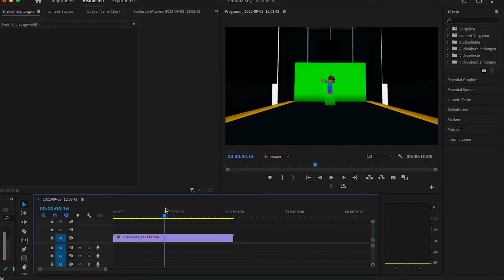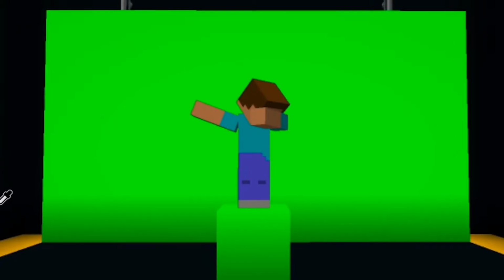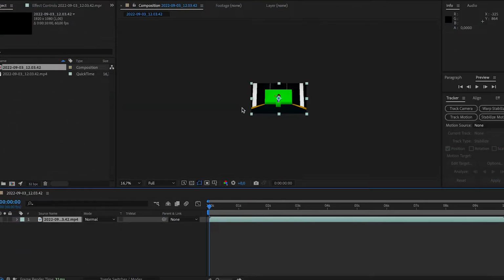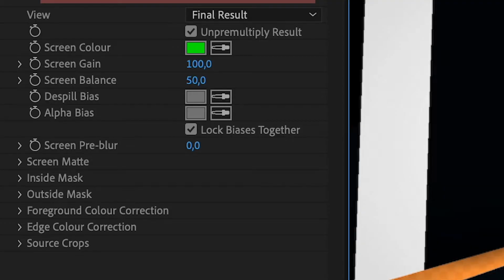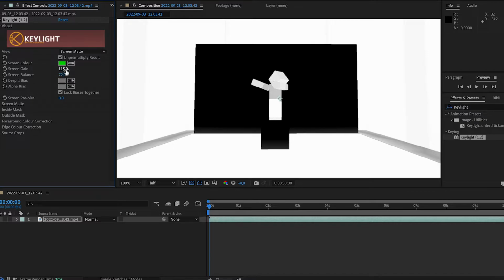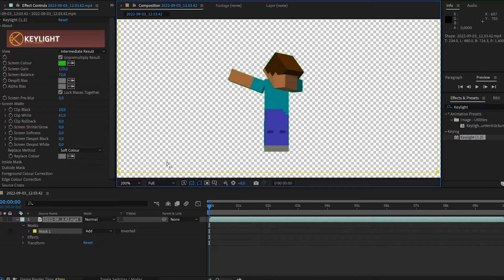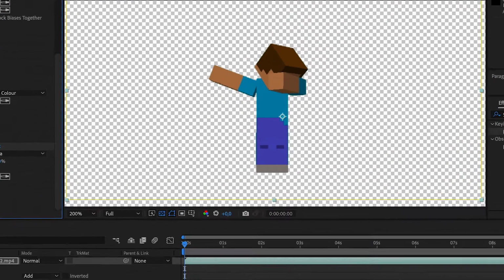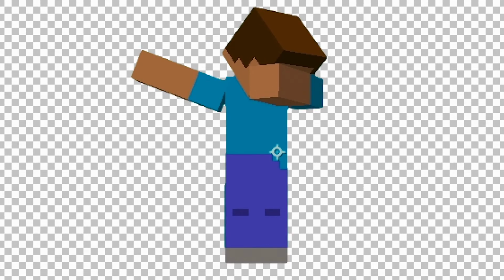Cleanest GREEN SCREEN in Minecraft! Perfect Chroma Key Guide | BBS Inside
Get a clean chroma key fast in Adobe Premiere Pro and After Effects.
We’ll set up Keylight, fix the matte/edges, and remove spill so your footage composites crisply—perfect for overlays in Minecraft Blockbuster or any VFX shot.

▬▬▬▬▬ TIMESTAMPS ▬▬▬▬▬
0:00 ➤ Intro
0:13 ➤ Keying in Premiere Pro
0:50 ➤ Keying in After Effects
2:25 ➤ Advanced Edge Cleanup
2:41 ➤ Outro

▬▬▬▬▬ VIDEO ID ▬▬▬▬▬
ID: BB 3a